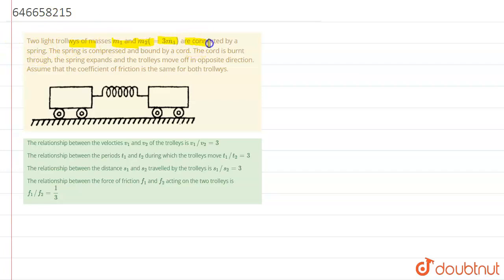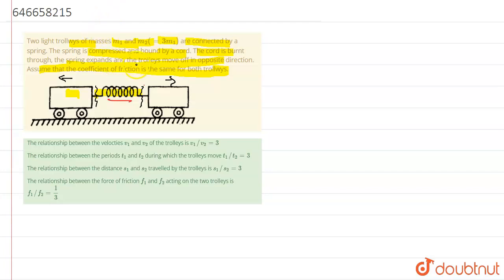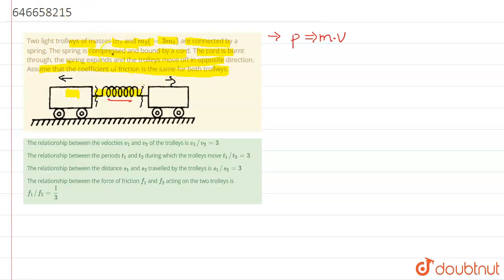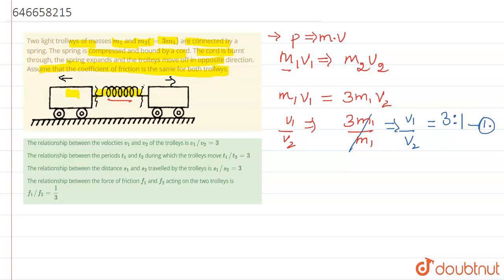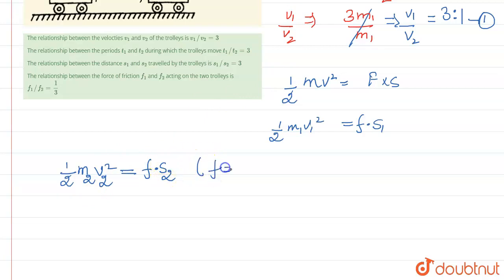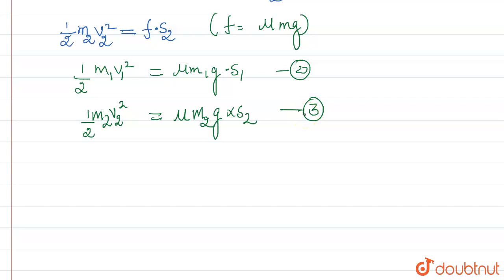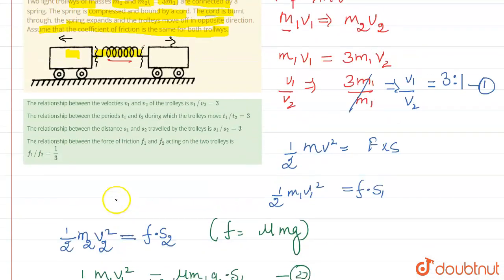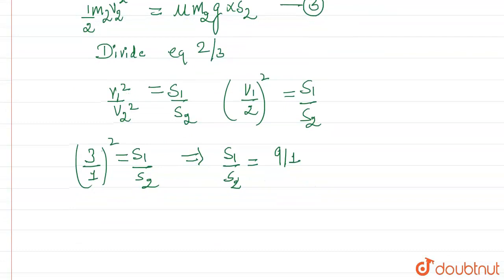Two light trollwys of masses m_(1) and m_(2) (= 3m_(1)) are connected by a spring. The spring is...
Two light trollwys of masses m_(1) and m_(2) (= 3m_(1)) are connected by a spring. The spring is compressed and bound by a cord. The cord is burnt through, the spring expands and the trolleys move off in opposite direction. Assume that the coefficient of friction is the same for both trollwys.
Class: 11
Subject: PHYSICS
Chapter: CENTRE OF MASS
Board:IIT JEE

👉 Have Any Query? Ask Us.